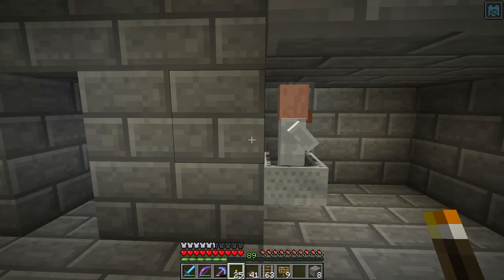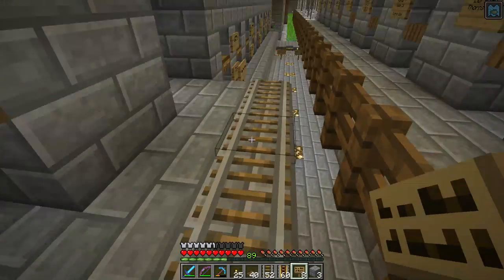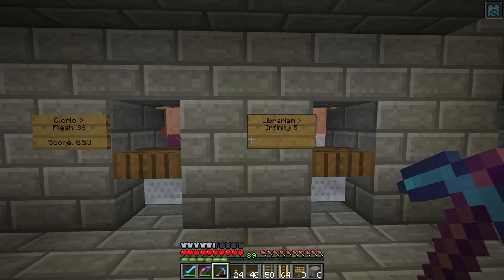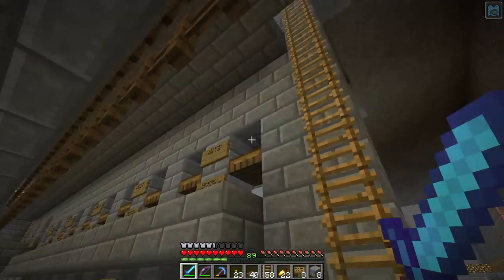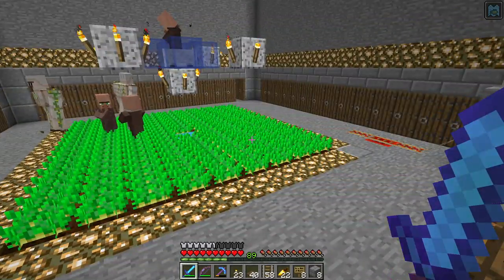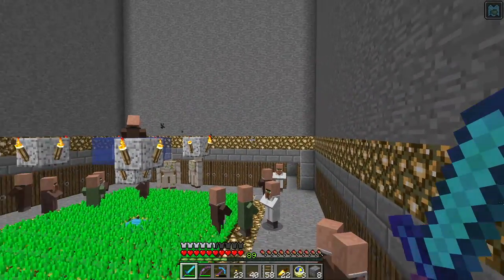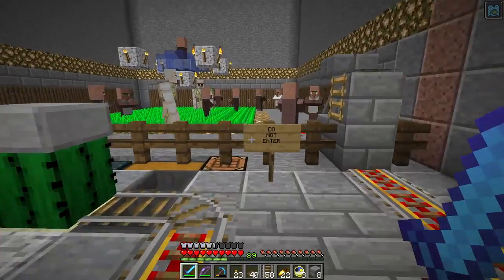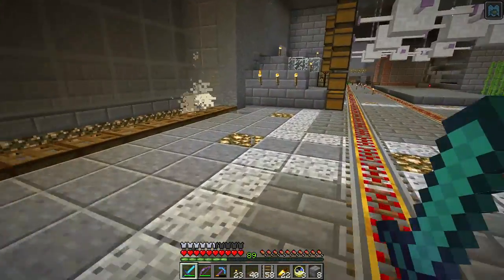Minecraft LAN Party! 2 Ep. 174 - Villager To-Do List Part 1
Still waiting on a stable build of 1.14, but there are things to do before then!